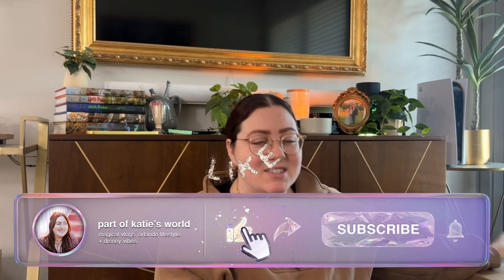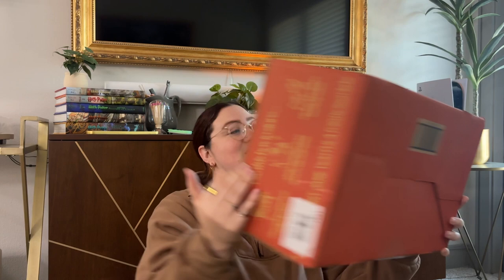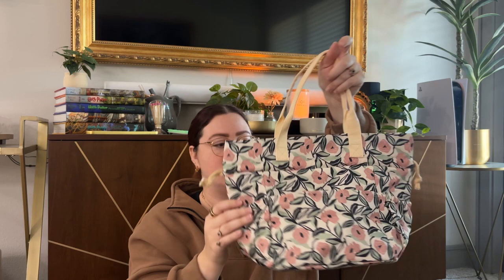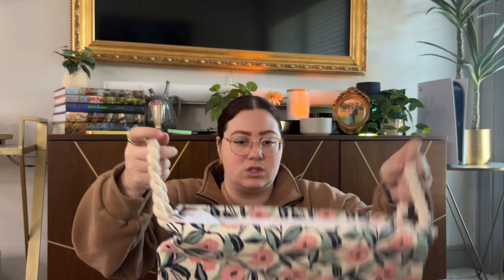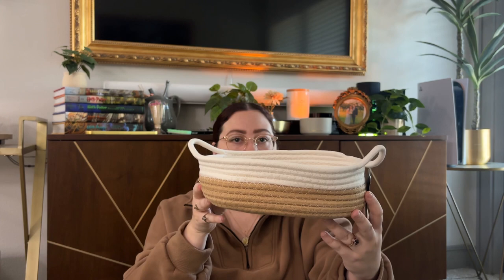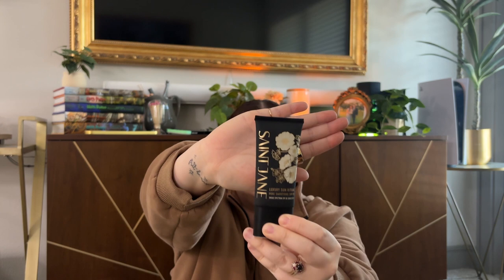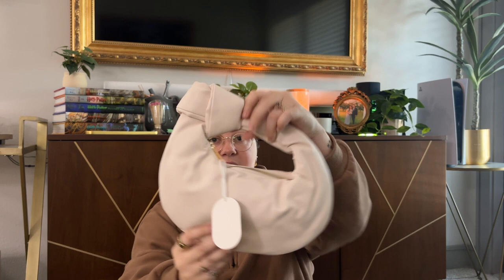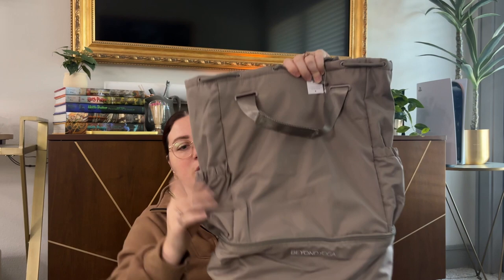Spring Unboxing 🌸✨ My FabFitFun Reveal! | FabFitFunSpringBox 📦💖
💫🌈 Welcome to Katie's Magical World 🌈💫

➵ Dive into spring with me as I unbox my latest FabFitFun box! 🌼🎁 Watch as I reveal all the seasonal goodies and exclusive items packed inside this spring's box. From beauty must-haves to chic accessories, it’s all about fresh finds and new favorites. 🌷💄 Whether you’re a FabFitFun veteran or curious about what this subscription box offers, join me for a fun and detailed walkthrough. FabFitFunUnboxing SpringSurprises SubscriptionBoxReveal 📦✨

▷ Threads - @partofkatiesworld 💬
▷ Peloton - @partofkatsworld 🚴‍♀️
▷ Goodreads - @partofkatiesworld 📚

🎧 Podcast 🎧
▷ Apple Podcasts